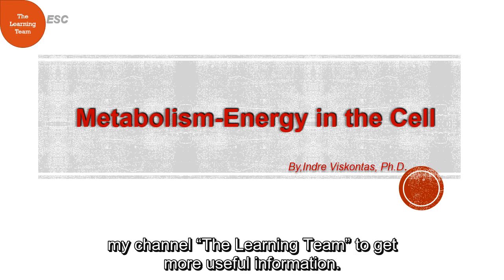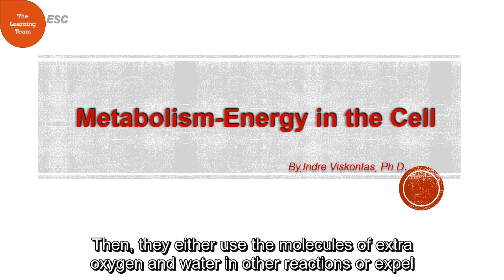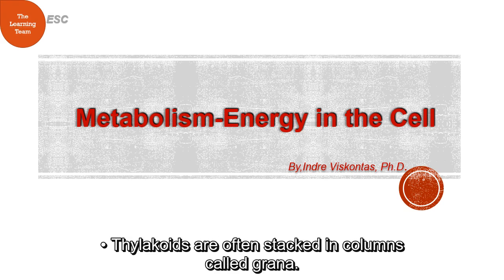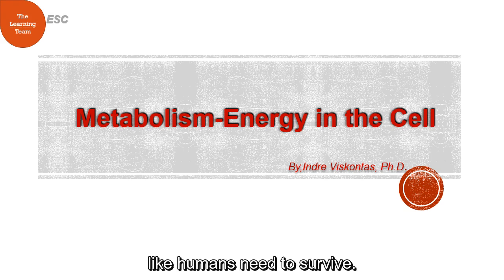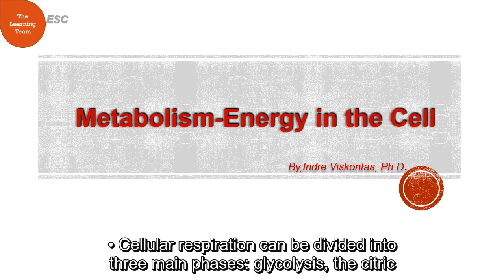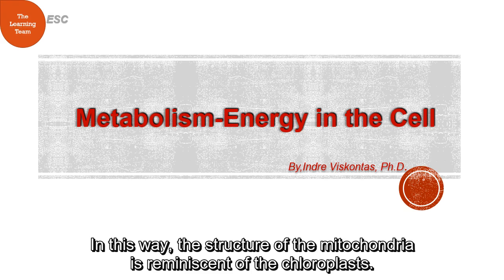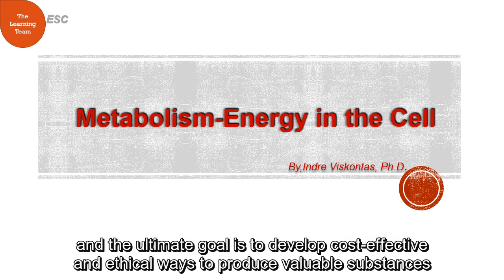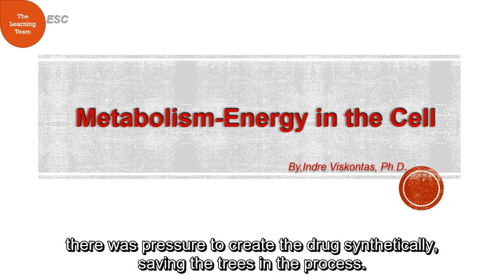Metabolism Energy in the Cell